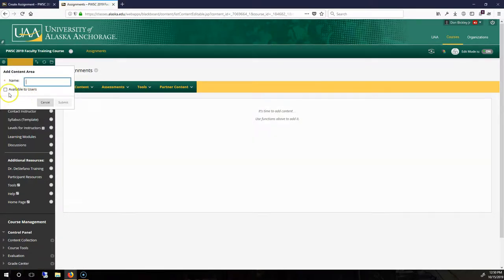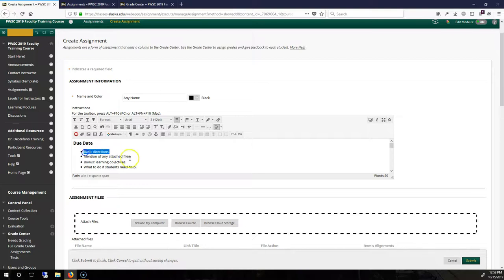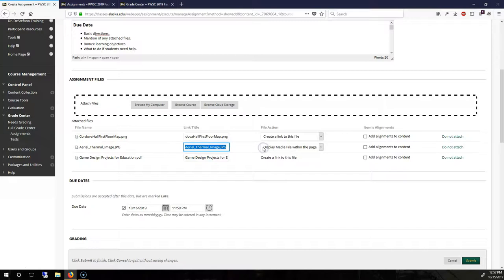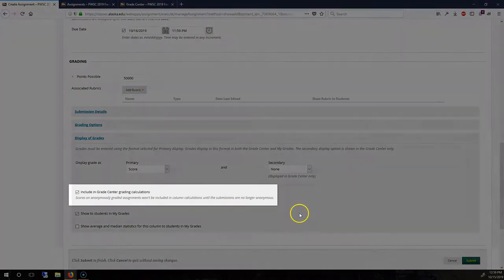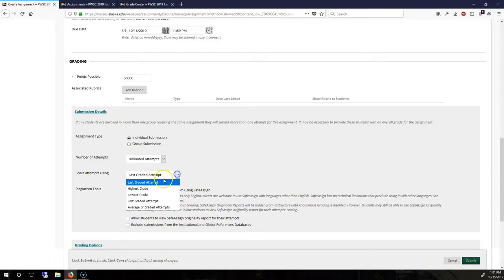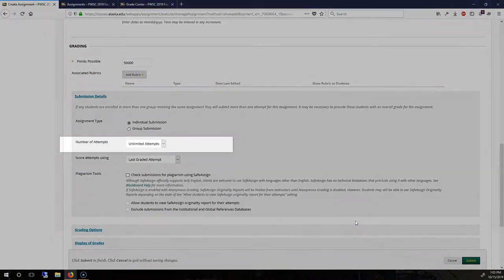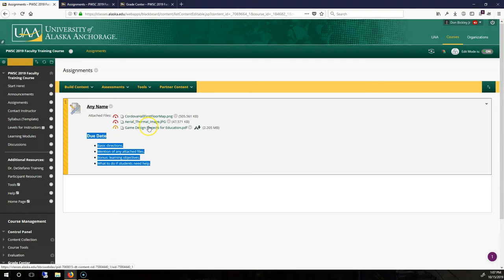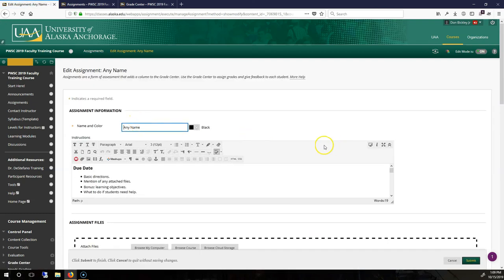Create Your First Blackboard Assignment!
This video will show you how to create the content area to house assignments, if one does not exist, and create your first assignment that will allow students to upload files in Blackboard that you can then easily grade from within the Grade Center. This video is only on creating the assignment. Check the link at the end for videos on attaching a rubric and for working with Grade Center.

00:00 - Intro
00:25 - Adding a content area for assignments
00:51 - Creating the Assignment Assessment
01:15 - Directions best practices
01:46 - Attaching files best practices
02:24 - Due dates
02:37 - Points possible
02:44 - Grading Options defaults are fine
02:49 - Display of Grades
03:03 - Submission Details best practices (use 'no limit')
03:38 - Viewing list of attempts in Grade Center
03:57 - Custom display after and/or display until dates/times
04:19 - What is SafeAssign
04:54 - Viewing the created Assignment
05:15 - How students submit assignments
05:35 - Editing/changing a saved assignment